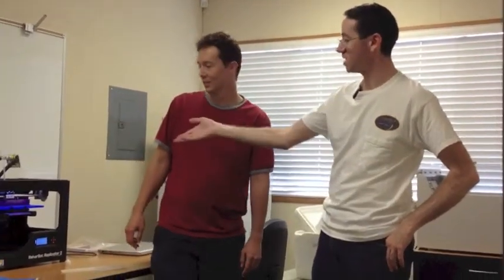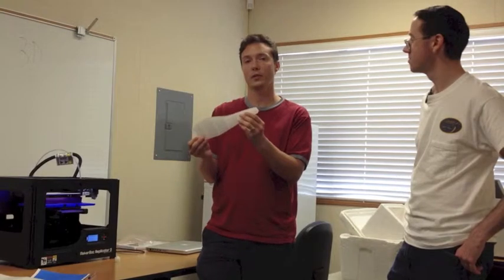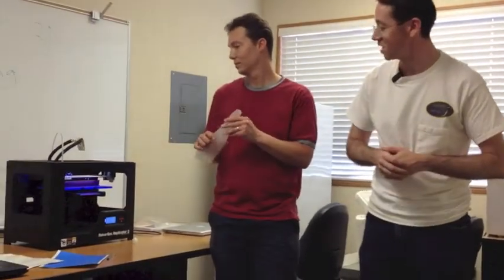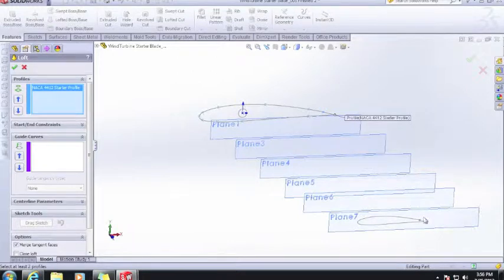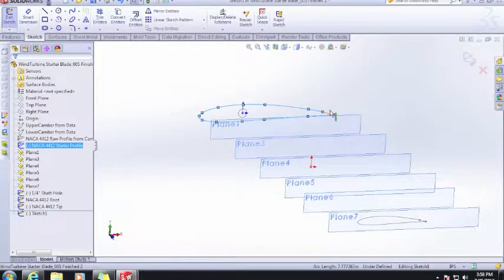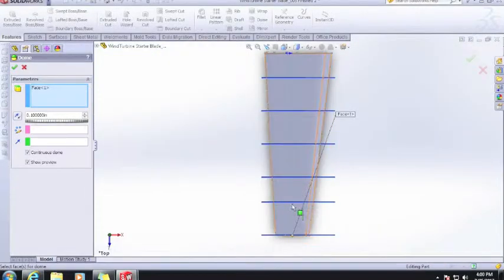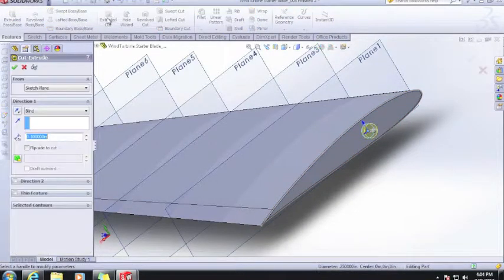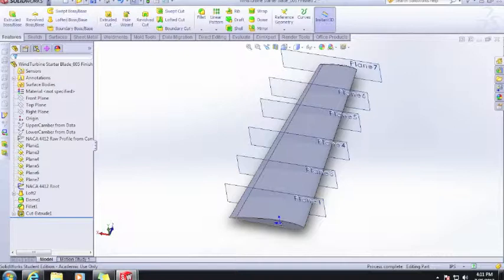3D Wind Turbine Blade Modeling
This is an introduction and video tutorial of how to use the "Wind Turbine Starter Blade Kit" model. Special thanks to Professor Nick Reeves of Mount San Jacinto for his help and support.